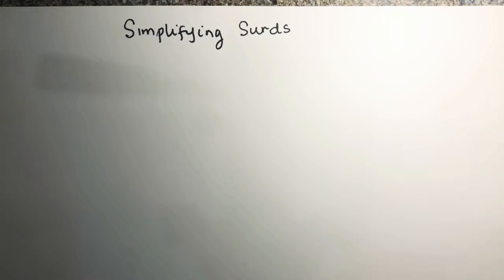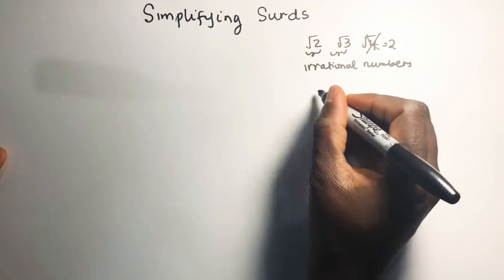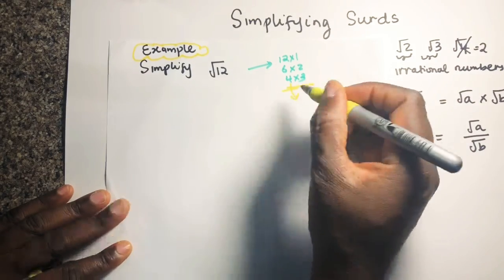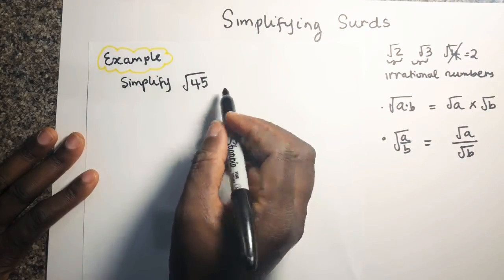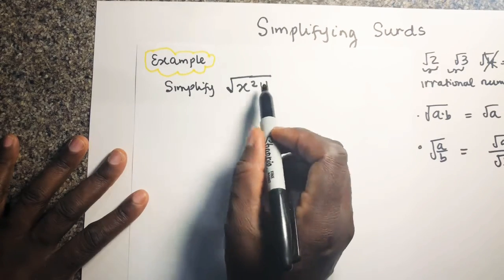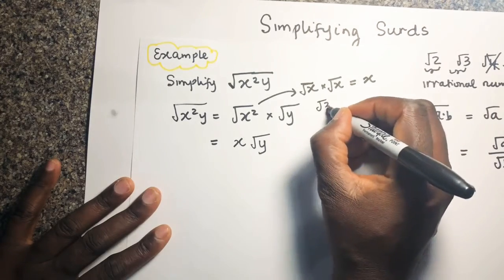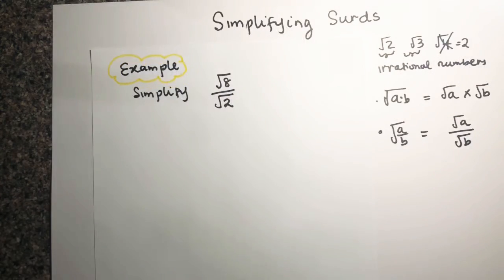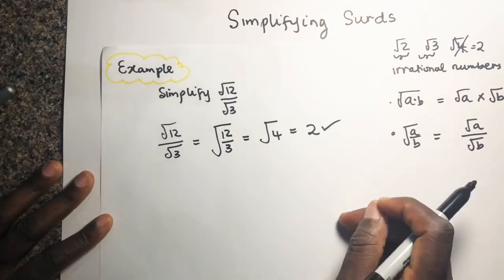Simplifying Surds| GCSE Higher| KS4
Simplifying surds using the rules of surds. An introductory lesson to the higher tier topic